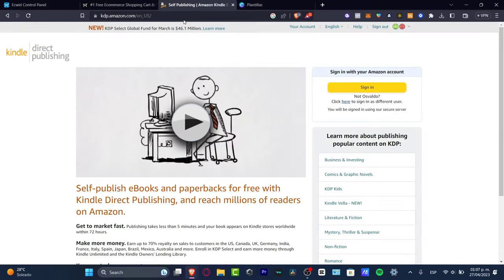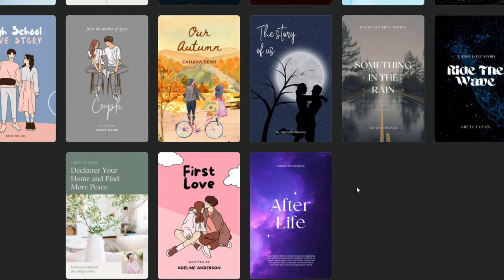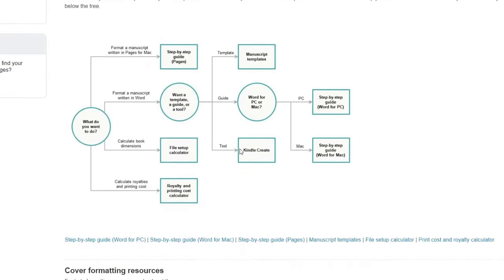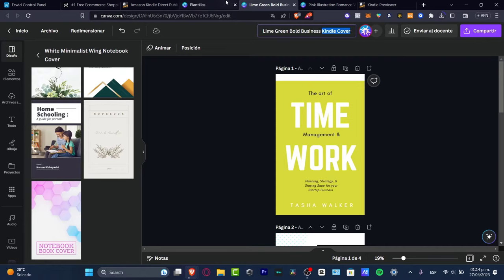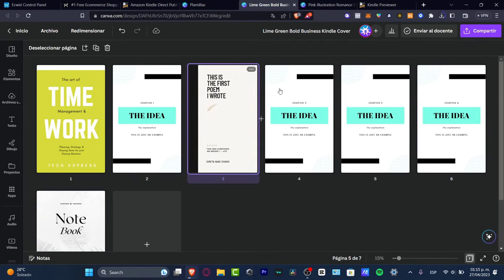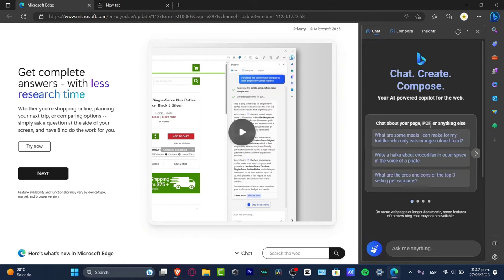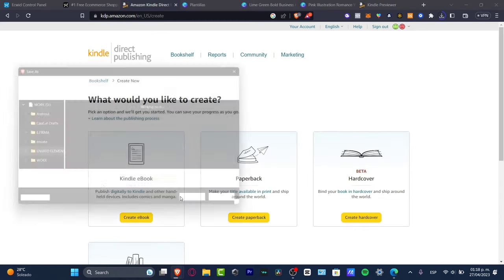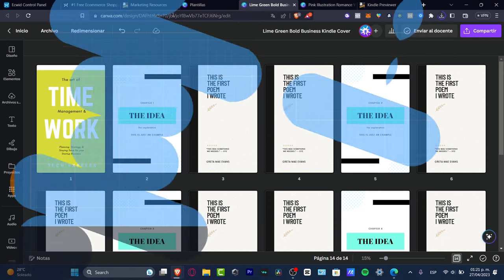How To Create & Sell an Ebook on Amazon (2024) Complete Tutorial For Beginners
Creating an eBook to sell on Amazon can be a lucrative venture, but requires careful planning and execution to ensure success. The first step is to choose a topic that is in demand and appeals to a specific audience. Research the market to determine what content is currently available and identify any gaps that your eBook can fill. Once you have your topic, create a detailed outline and begin writing.

Edit and proofread your content to ensure it is of high quality and meets Amazon's publishing standards. Design a professional cover and format your eBook for Kindle. Finally, promote your eBook through social media and advertising to reach your target audience and generate sales. With these steps, you can create a successful eBook and establish yourself as an author on Amazon.